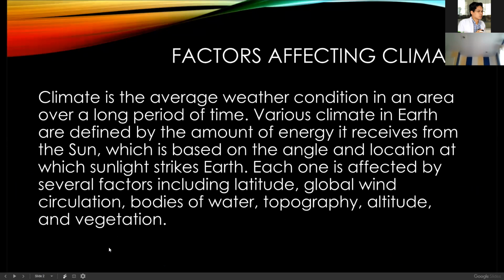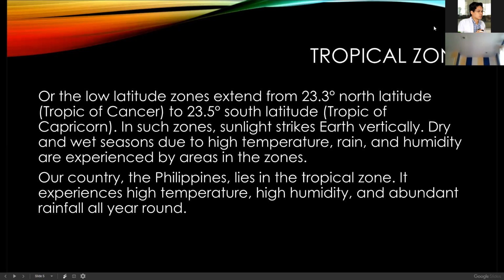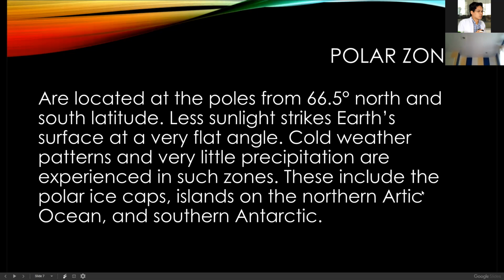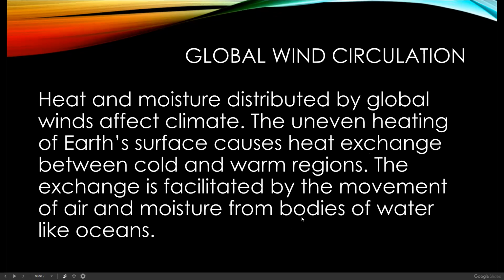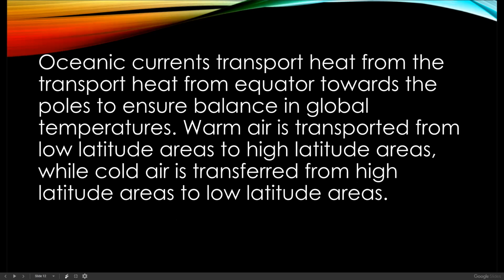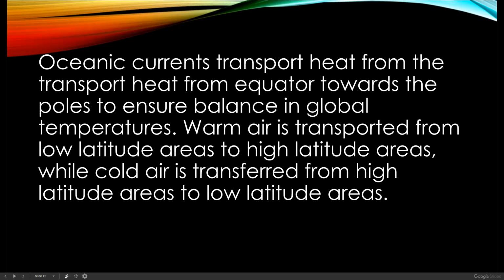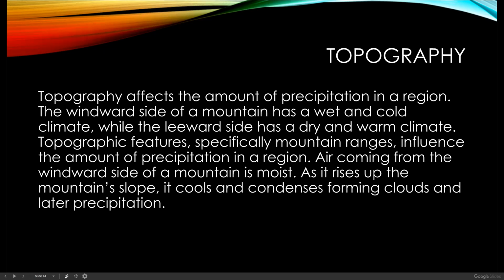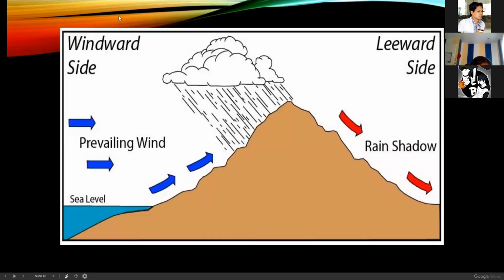Southbrook | Q3 | Science 9 20-21 | W5-6 | M2C3: Climate | 1:00PM - 2:00PM